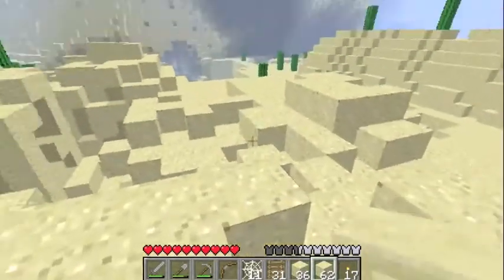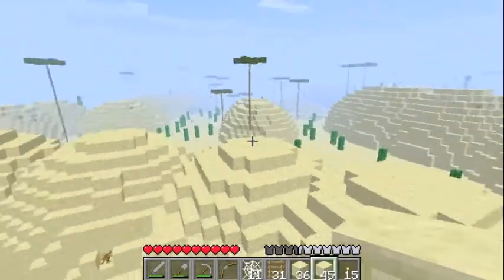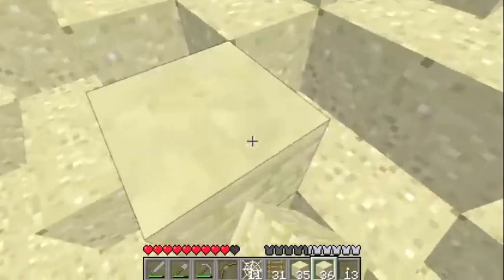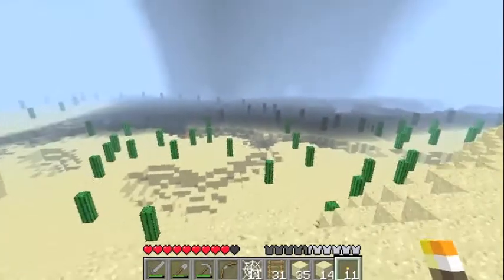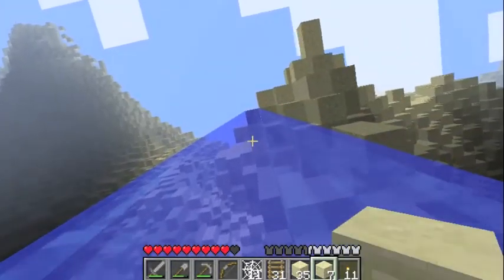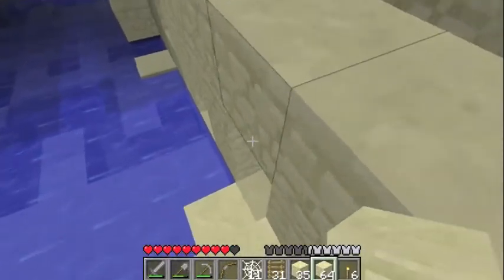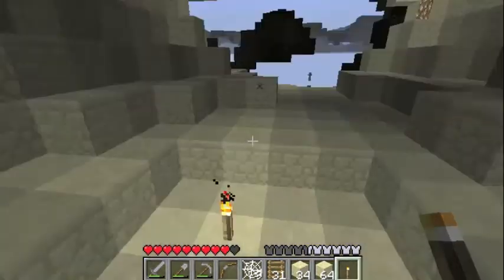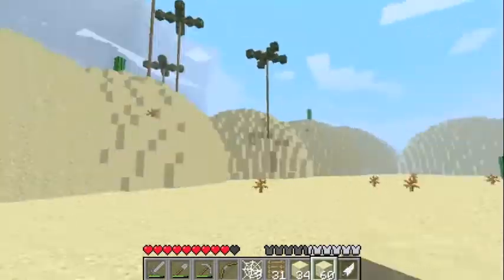029 Joe plays Super Hostile: Legendary - West Commons wanderings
Map by vechs.